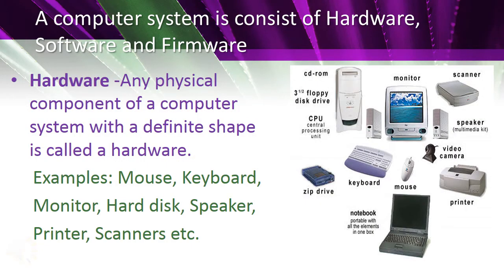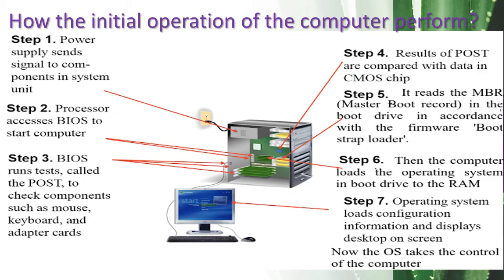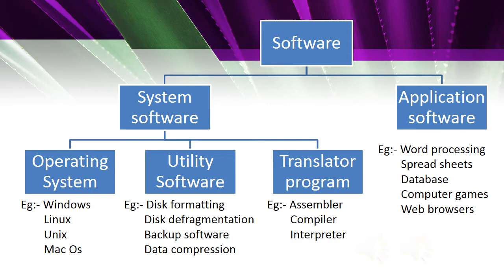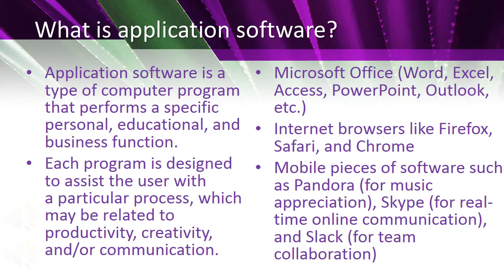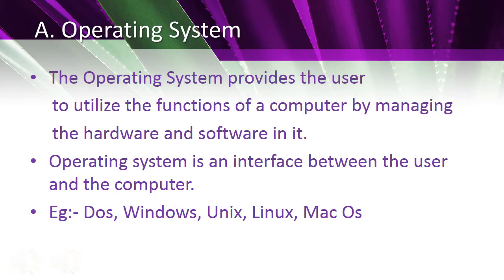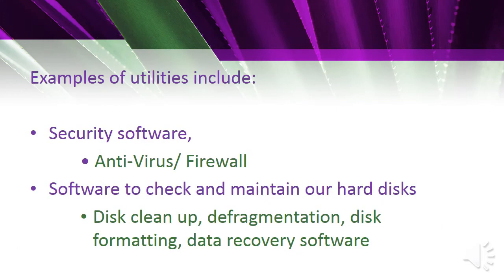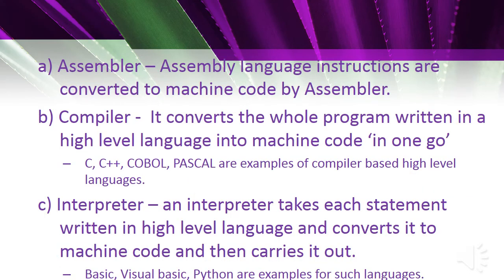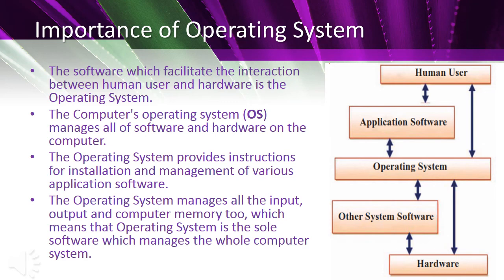Operating system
Grade 10  ICT unit 5 Operating System Lesson Part 1